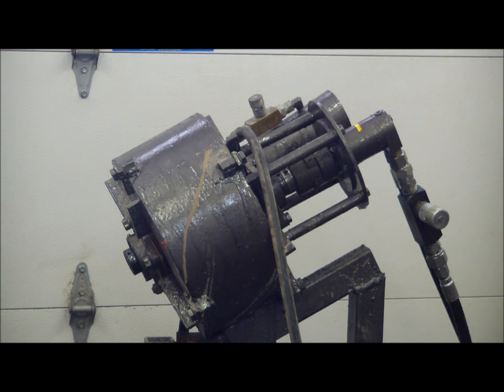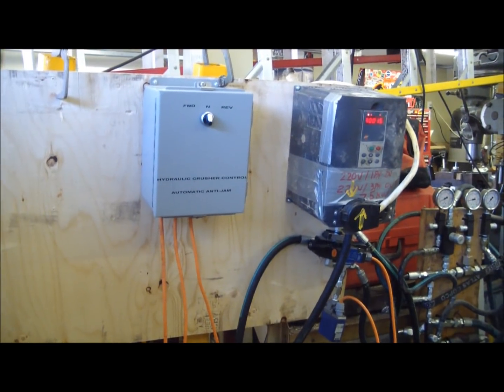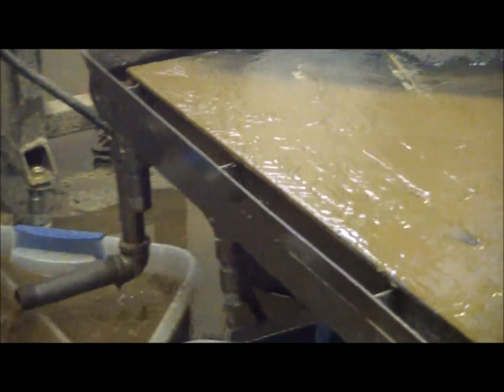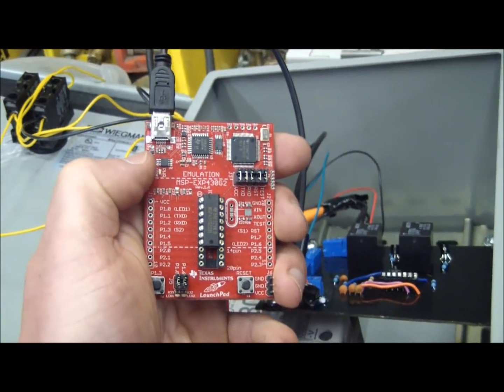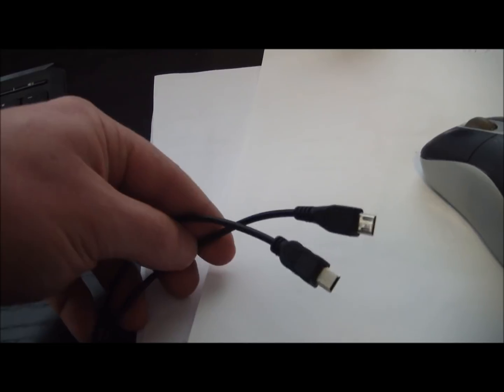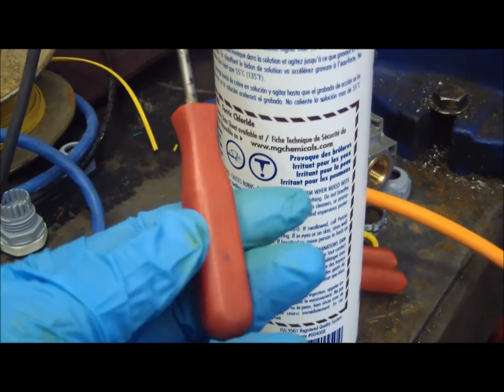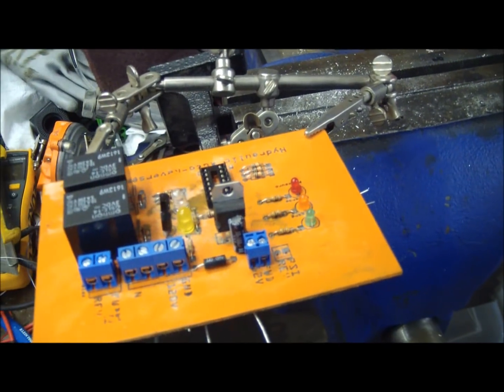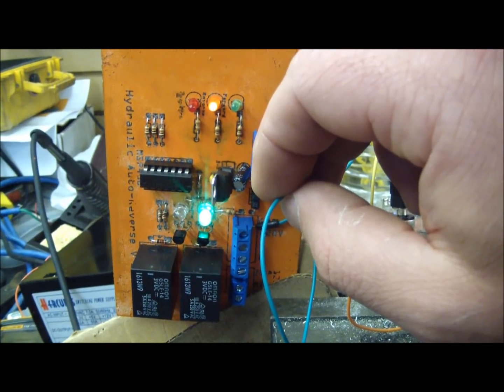Poorman's Rock Crusher and Gold Recovery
home built rock crusher anti-jam for gold prospecting and electronic waste recovery